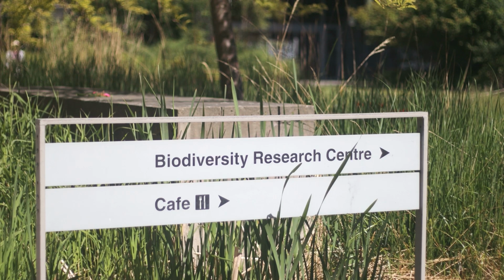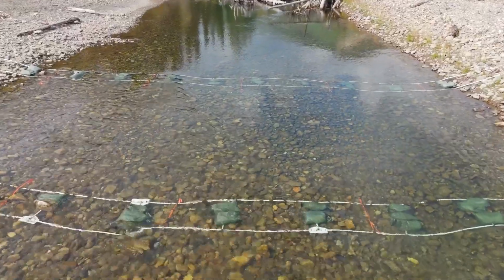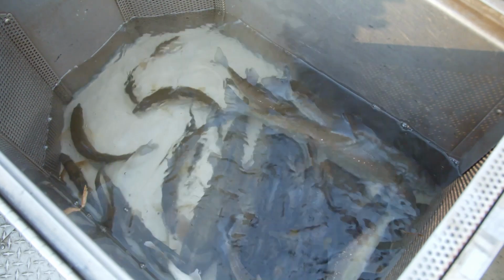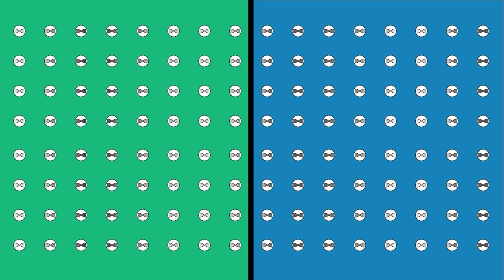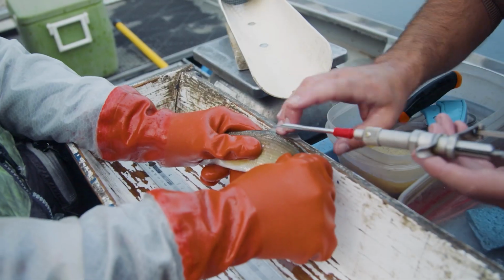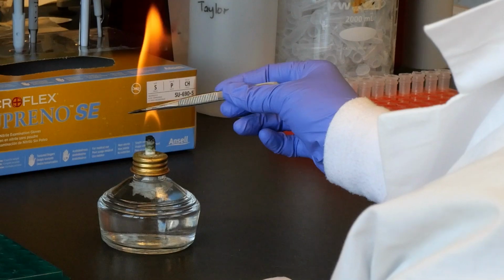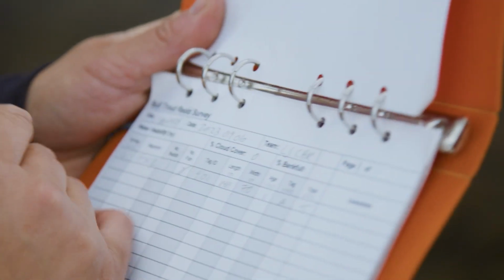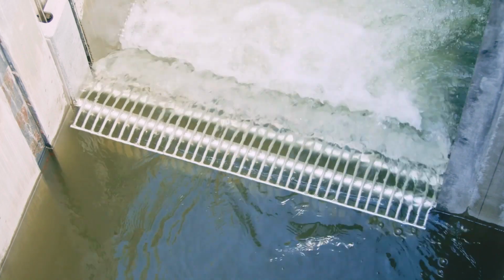Conservation Genetics at Site C | Researchers Revealed - Beaty Museum UBC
Fundamental science can be used to help solve real world problems. Learn more about how researchers at UBC have used genomics to help BC Hydro manage fish populations in the rivers surrounding the Site C dam. This long-term ongoing study seeks to help guide fish being passed though the facility to their spawning grounds located both above and below the dam.